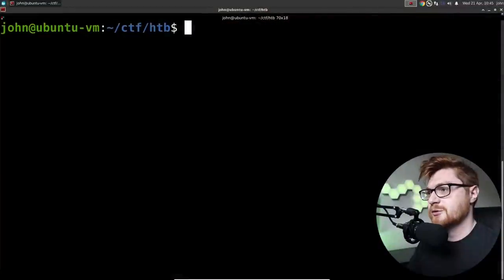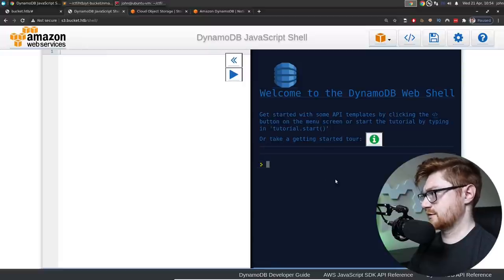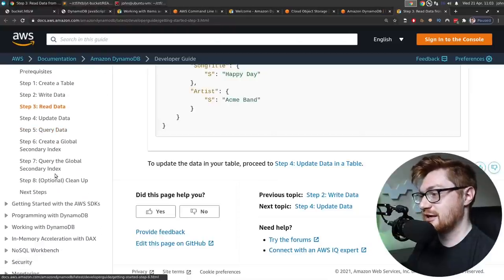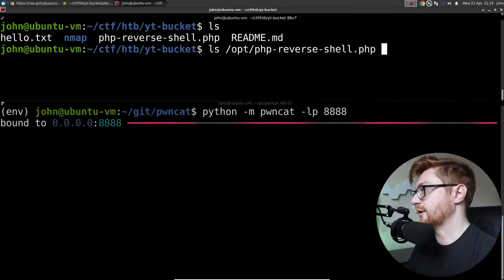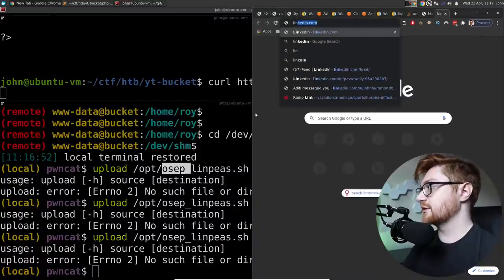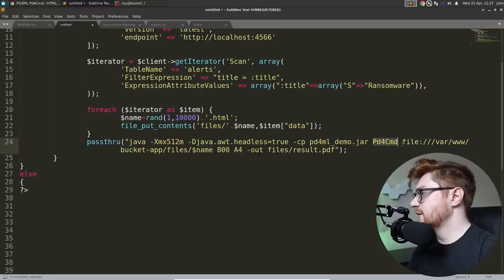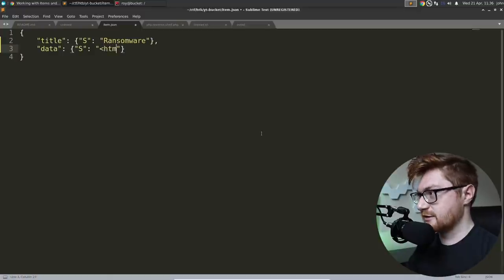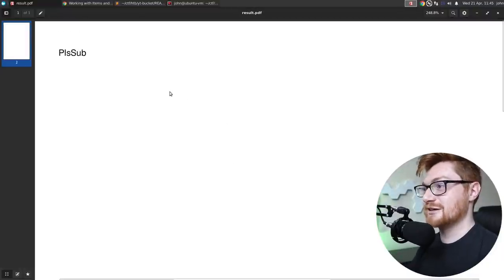Plundering AWS S3 Buckets - HackTheBox